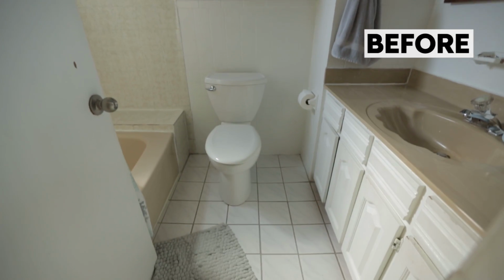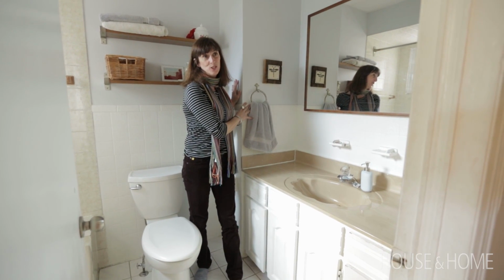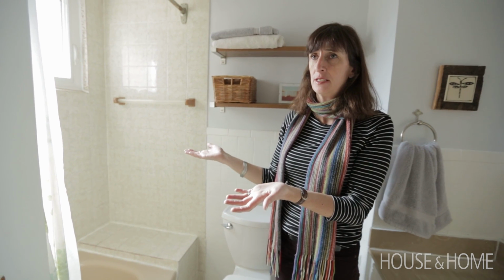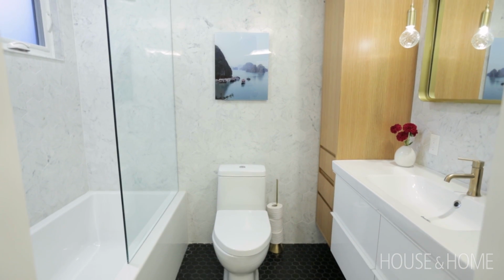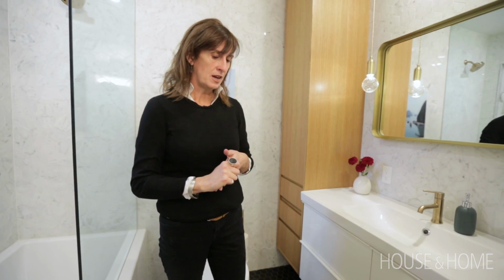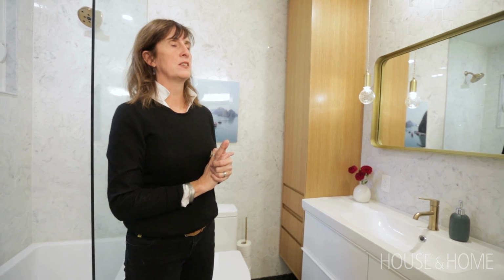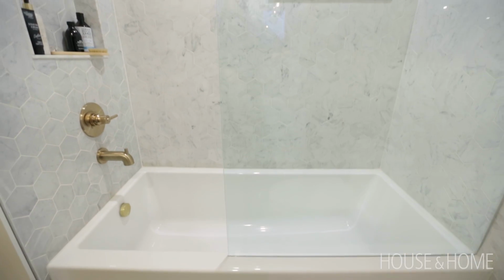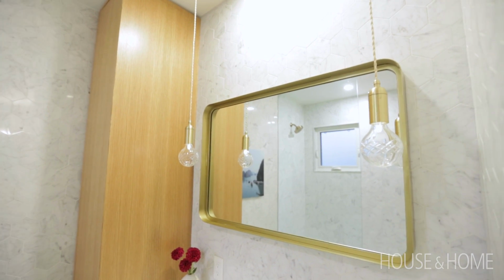Makeover: Small Modern Family Bathroom Reno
In this must-see makeover, architect Gillian Green shares a glamorous and contemporary bathroom that’s as functional as it is beautiful. Get her expert small bathroom renovation tips and find out how she brought personality to the space with materials like brass, wood and marble. Working with David Watts Construction Services, Gillian replaced elements like a scalloped sink and a cramped layout with custom millwork, Carrara marble hex tile and a glass shower. Then, Gillian added warm metals and sparkling cut glass pendants for a touch of sparkle, a functional sliding door and heated floors. Built-in adjustable shelving and drawers offer plenty of storage.

Contracting by David Watts Construction Services, Cabinetry/millwork by Dave Edwards, Bianco Carrara Marble tile from Factory Tile Depot, Ceragres Texo floor tile from Factory Tile Depot, Delta Trinsic sink faucet and shower, Crystal bulb pendant lights, L Modern Lighting, Kohler toilet, Ikea vanity, Maax Rubix tub, Tubs.com, Croft Mirror by CB2, Windows by Dundas Wood Windows, Artwork by Posterjack.